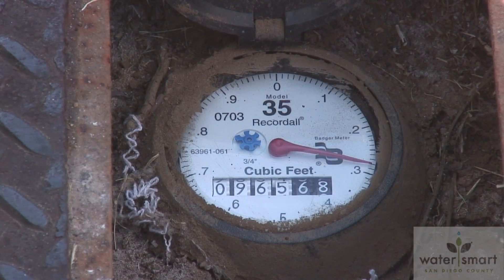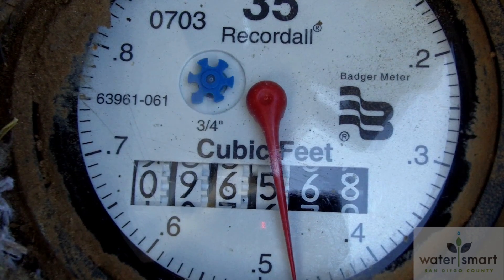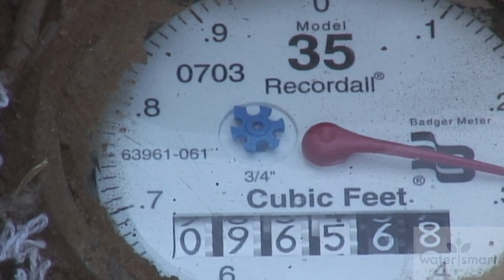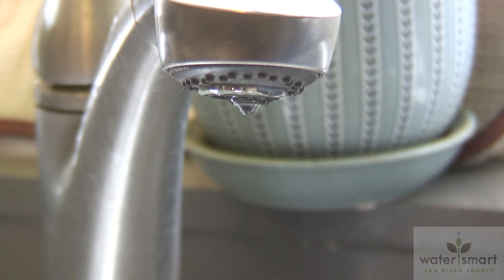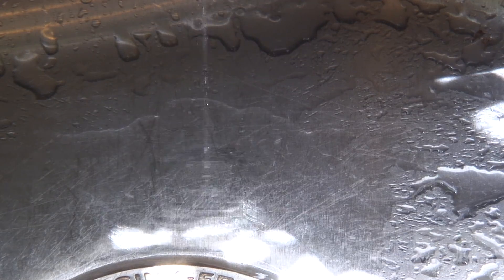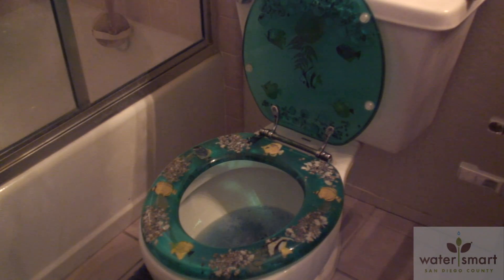eGuide to a WaterSmart Lifestyle: Reading Your Water Meter for Leaks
Live a WaterSmart Lifestyle by learning how to read your water meter and identify when you may have a leak, and when to contact your water provider.